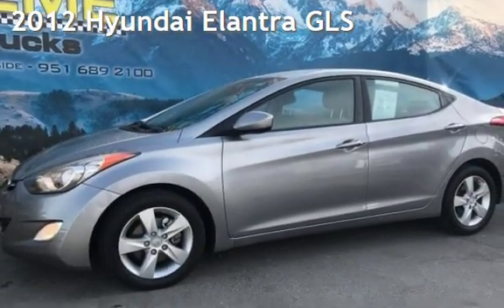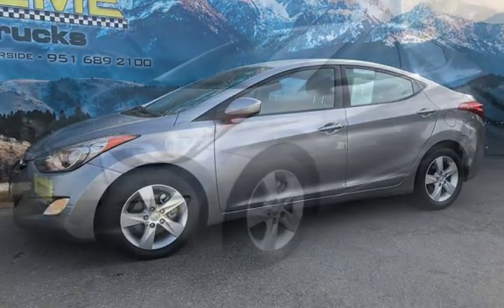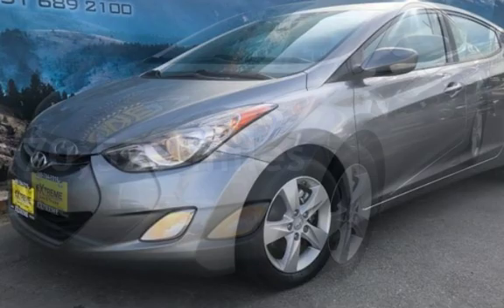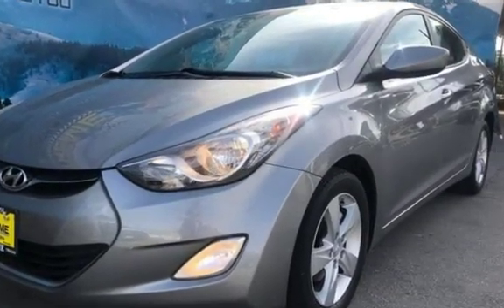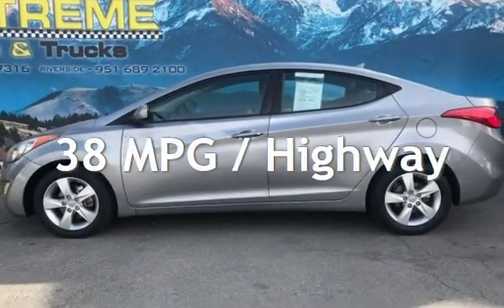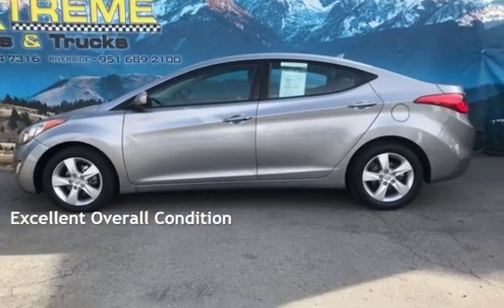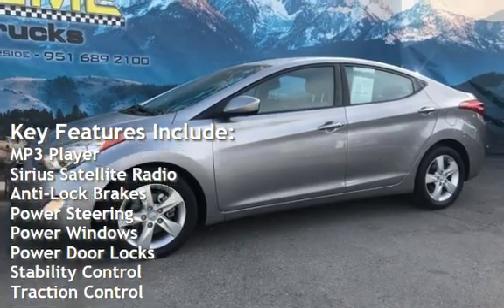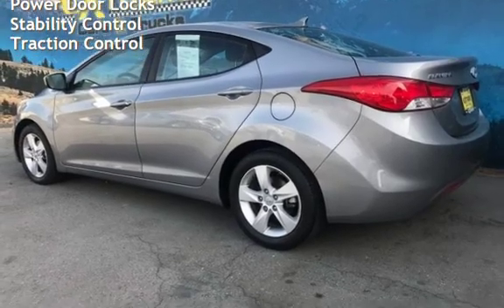2012 Hyundai Elantra GLS for sale in REDLANDS, CA